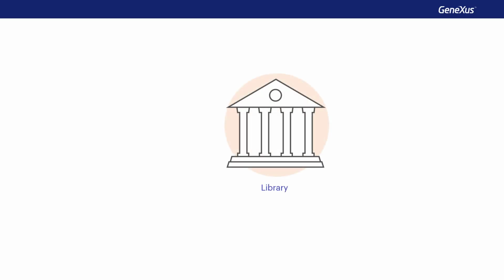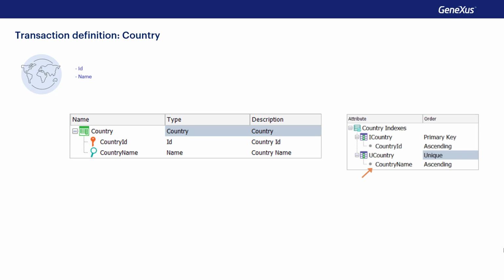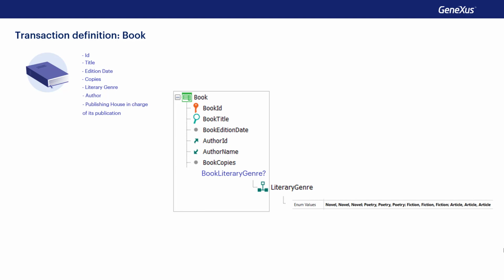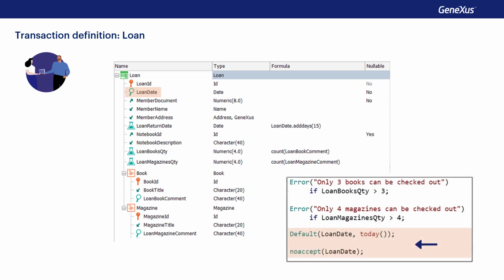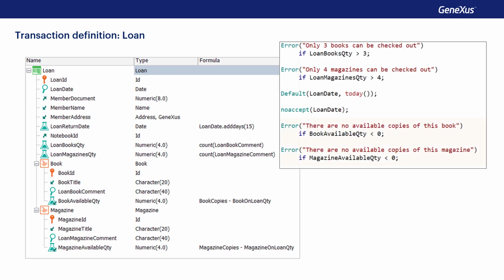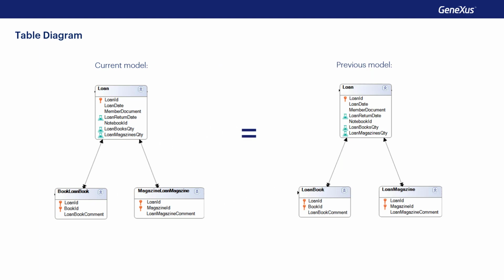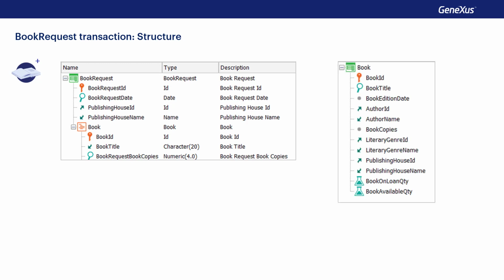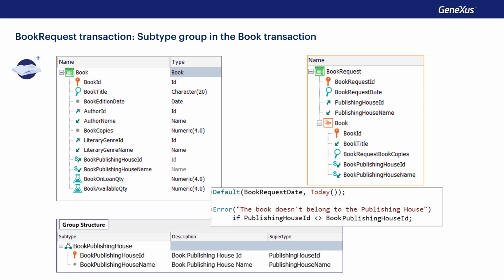Analysis of the Transaction Design Model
Through the analysis of a limited reality, different options are analyzed to design transactions, using a set of essential resources and providing a solution to a series of real requirements.